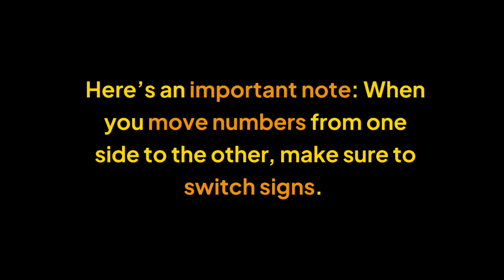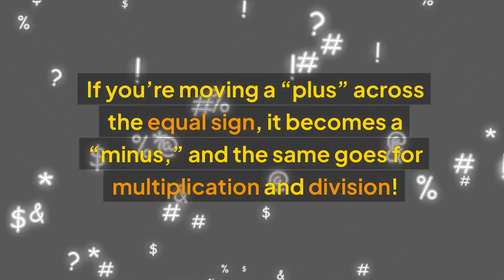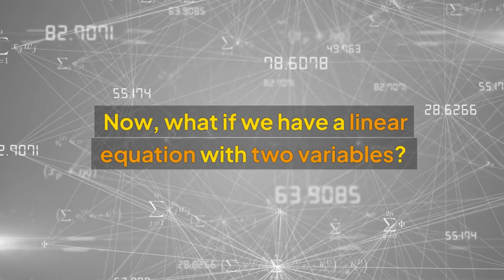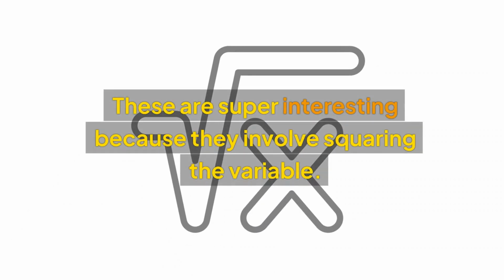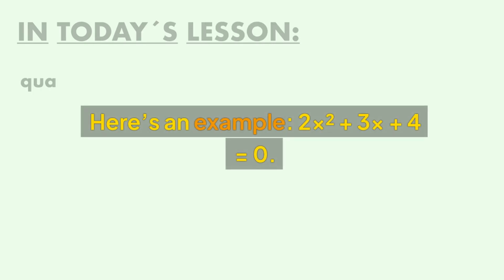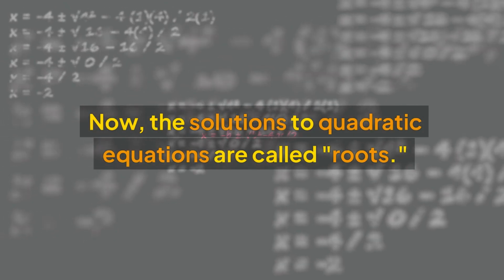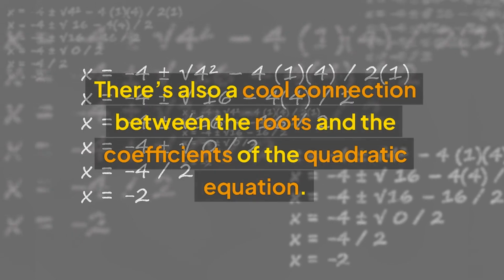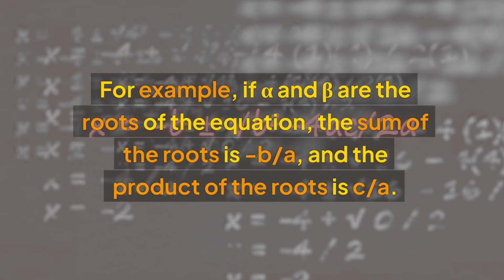Class 10 | Quadratic and Linear Equations | Maths Olympiad | CREST Olympiads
This video is for Class 10 students to learn about "Quadratic and Linear Equations" for Maths Olympiad Exam. In this video, you'll explore the concepts of linear and quadratic equations, methods to solve them. This video will help in preparation for school exams and Math Olympiads.

Now it’s your turn! What’s the main difference between a linear equation and a quadratic equation?